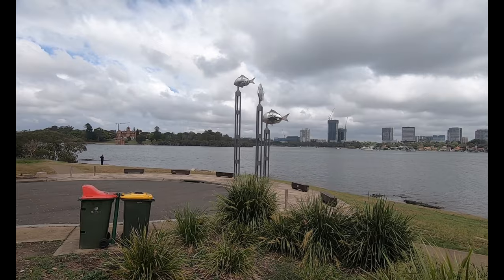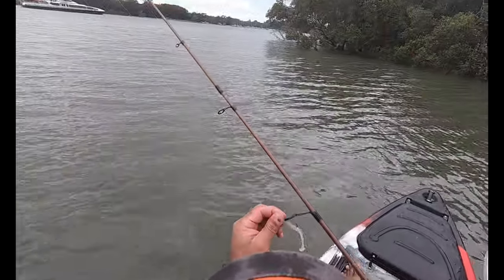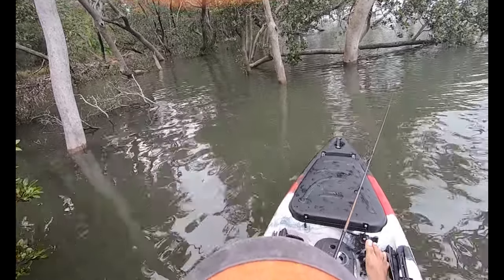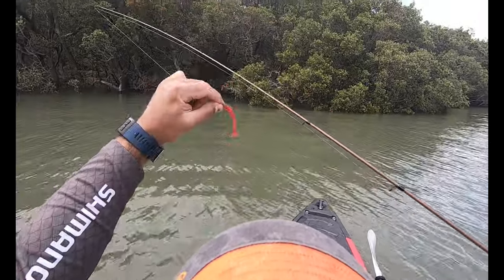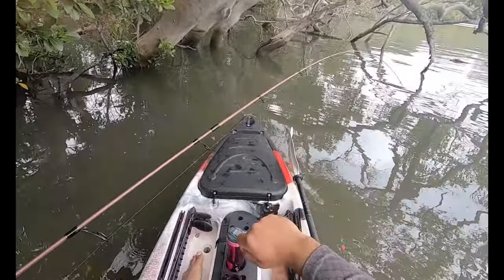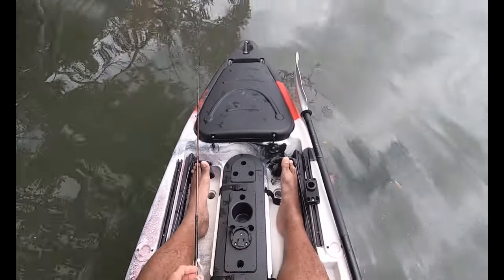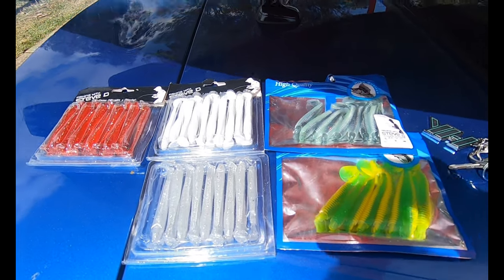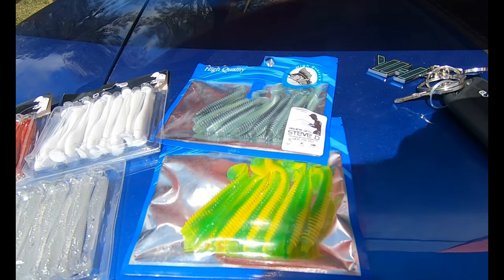Parramatta River Bream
Lunchtime session on the Parramatta River testing out some new soft plastic lures from Fishing With SteveD. These are the SSS Super Strong Stretchy Material Paddle Tails in a variety of colours. The Jelly Prawn and White were the best performers on the day.

I like fishing this location because you can always get a park and it's a pretty short paddle to where you want to fish.

Rod - Shimano Raider Bream 7'2"
Reel - Shimano Stradic CI4+ 2500
Braid - Shimano Kairiki 8lb
Leader - Berkley Vanish 6lb